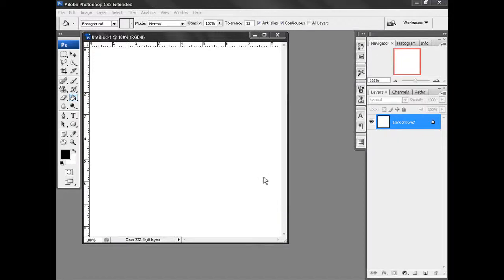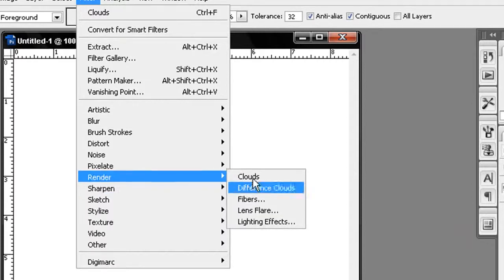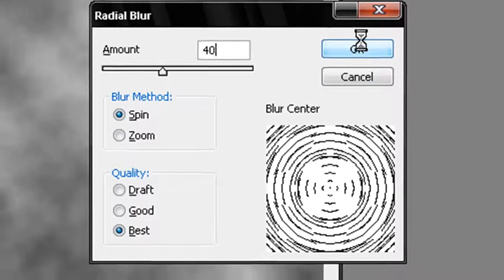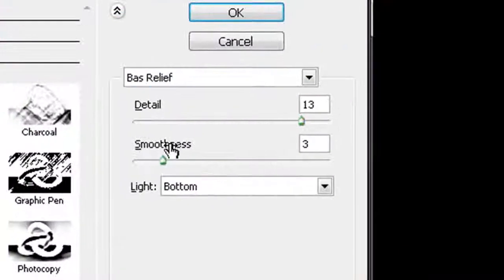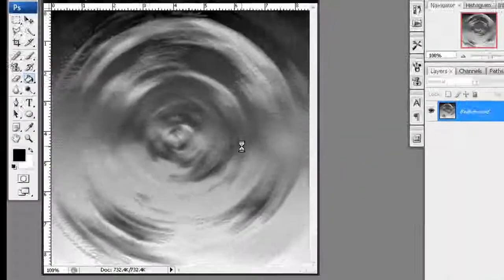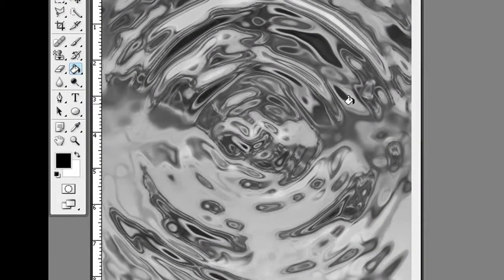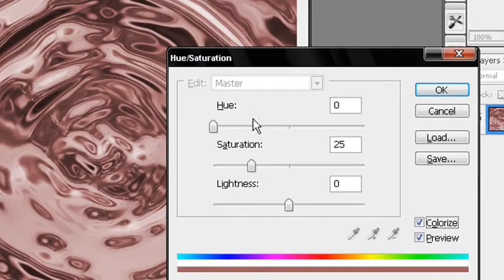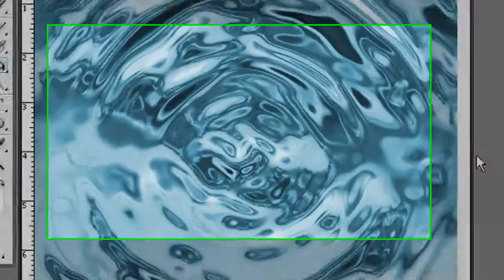Photoshop Tutorial - Water Effect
A photoshop tutorial on how to make a Water Effect